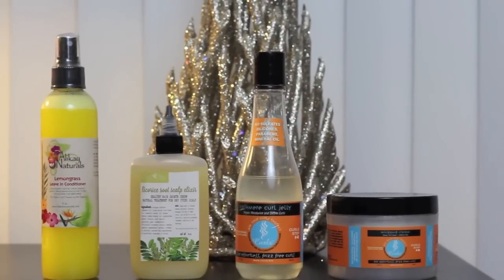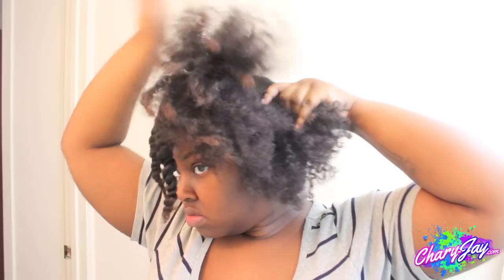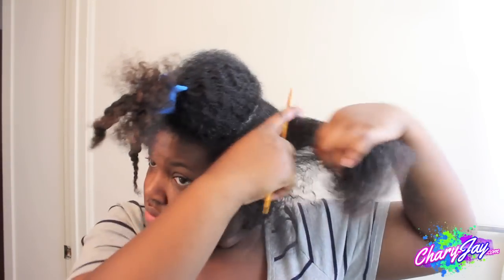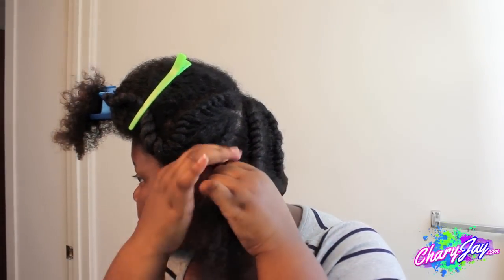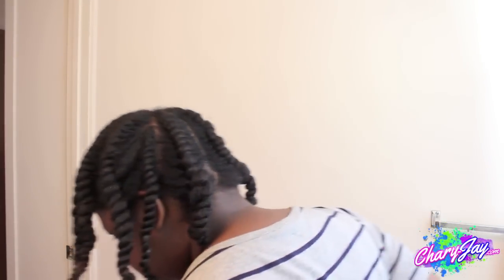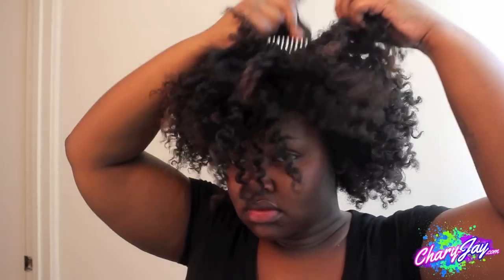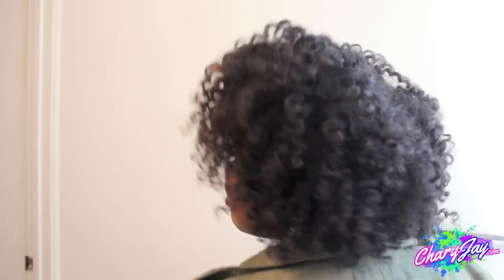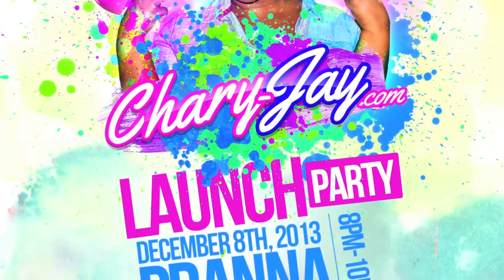BANGIN' Flat Twist-Out using CURLS!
Hair color info:
I don't know what the color is because I got it done professionally, but these videos might be helpful for you regarding my hair color:

Song: Merry, Merry Christmas and Christmas Night by Mishal Moore